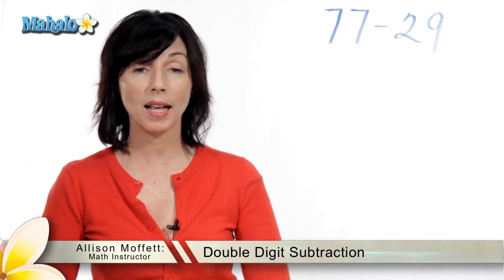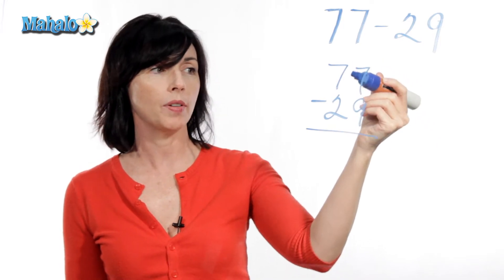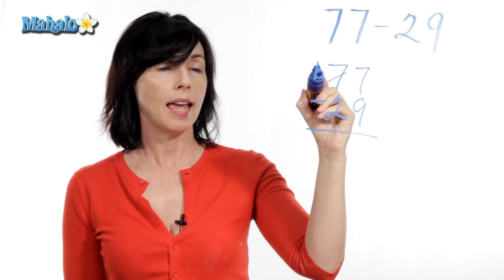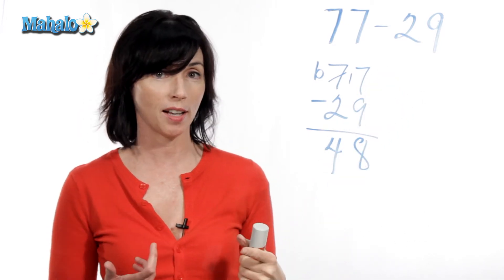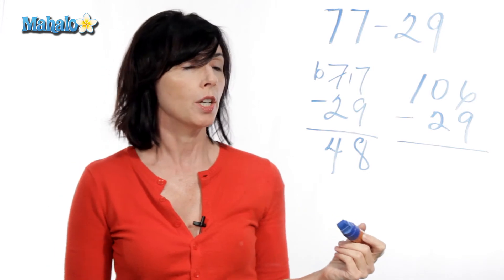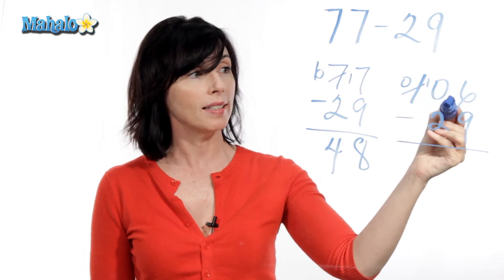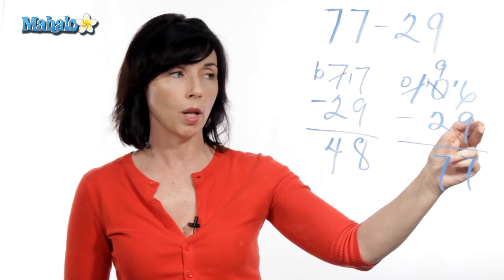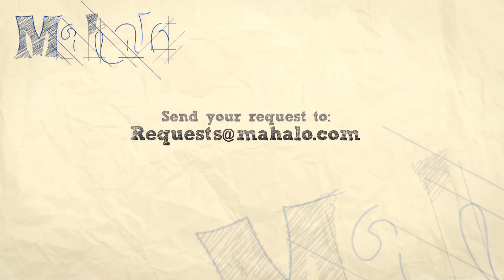Double Digit Subtraction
Mahalo math expert Allison Moffett shows you how to do double-digit subtraction.

When subtracting double-digit numbers, make sure that you start by aligning your numbers vertically. The ones digits should all line up, as should the tens, hundreds, etc.

Subtract the ones digit on the bottom line from the ones digit on the top line (7-9). If the bottom digit is larger, you must borrow. For this, you will be taking 10 away from the tens digit and adding it to the ones digit. This leaves you with 6 in the tens column and 17 in the ones column, and 17 minus nine is eight.

Subtract the tens digit on the bottom from the tens digit on the top line and write it below the difference line.

Repeat with each subsequent column right to left (hundreds, thousands, etc). In this case, you are left with 48.